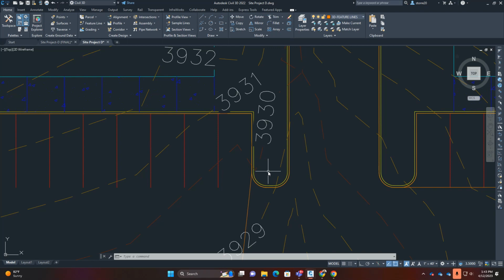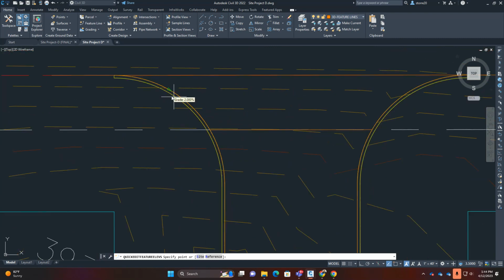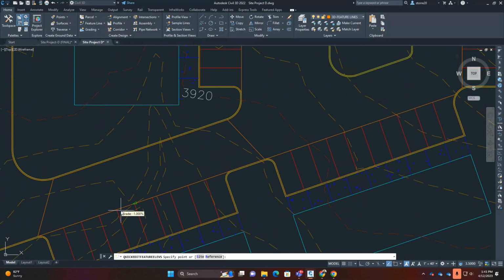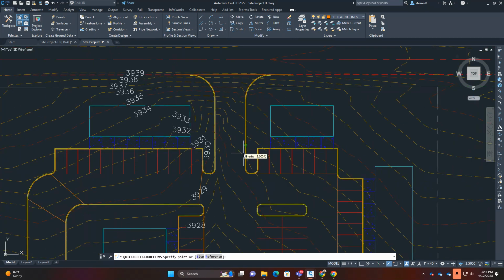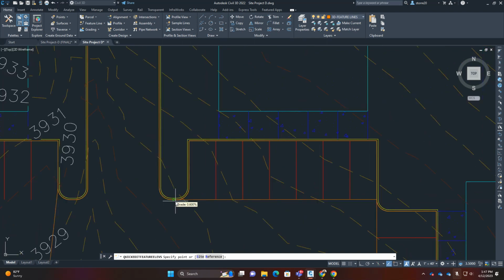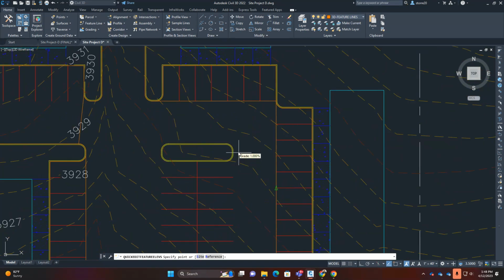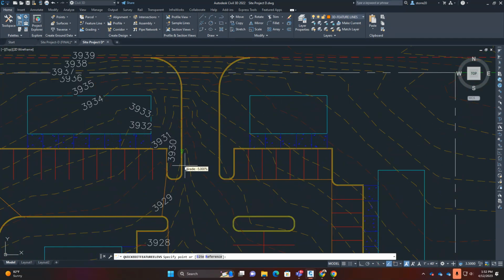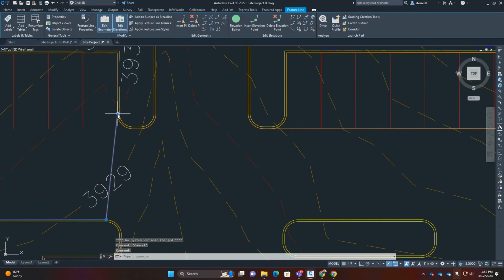Site Project D-GUIDE TO DESIGN (Pavement)